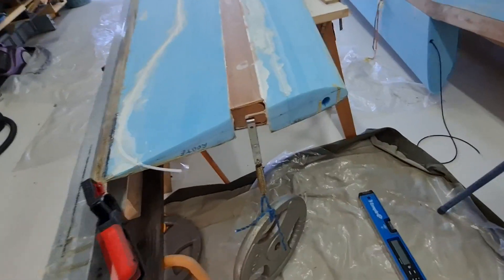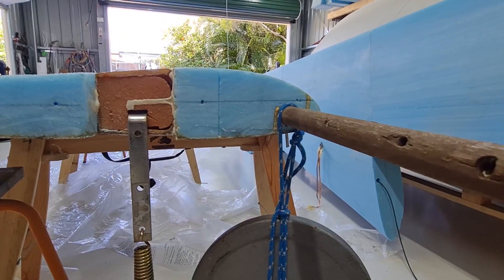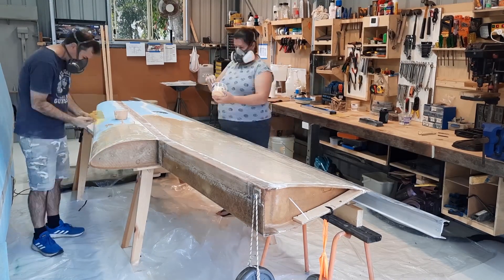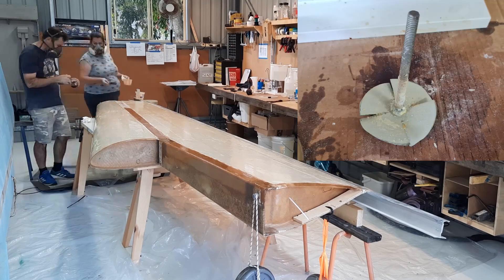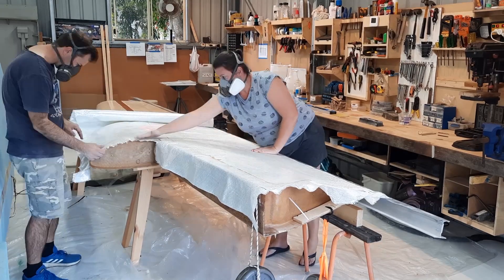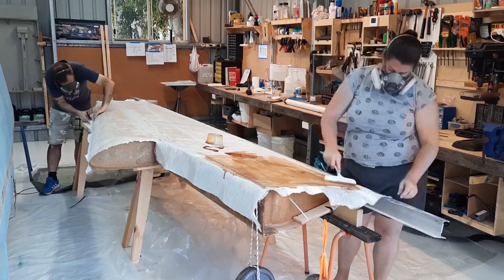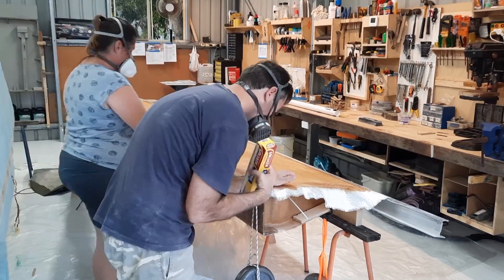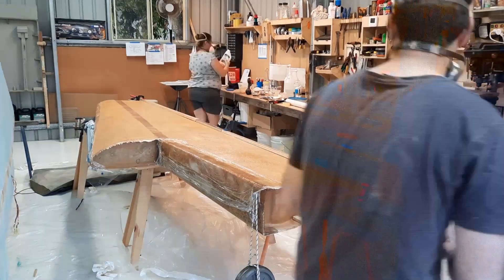Velocity Build 04 - Glassing The Wings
Here we lay down the top skin on to a wing. The bottom skin goes on first.

0:00 Introduction
0:32 Fixing the wing twist
1:43 Applying the Glue
3:59 Laying down the Glass